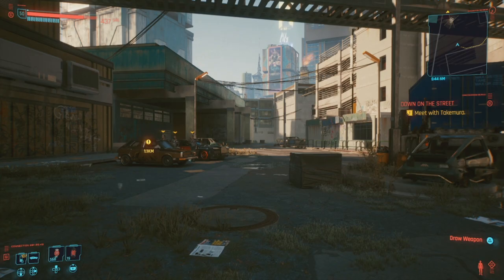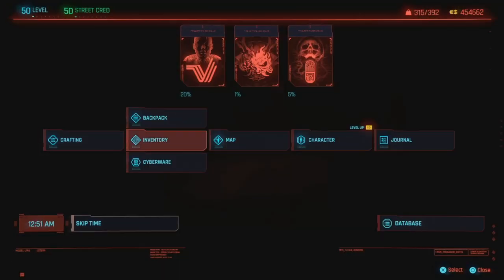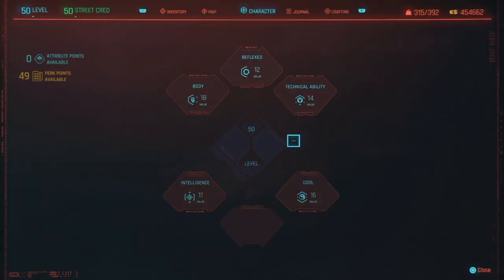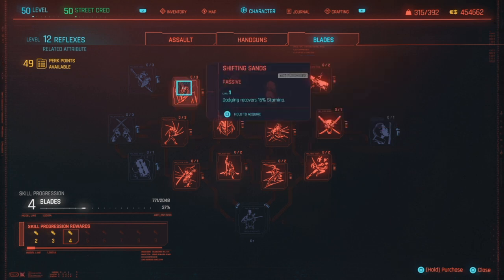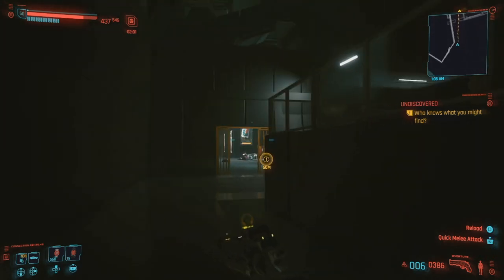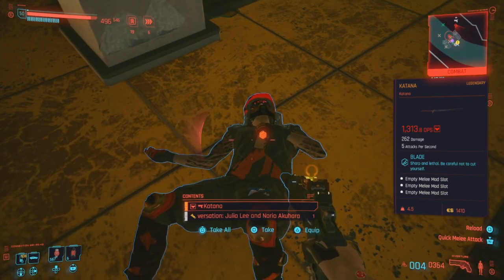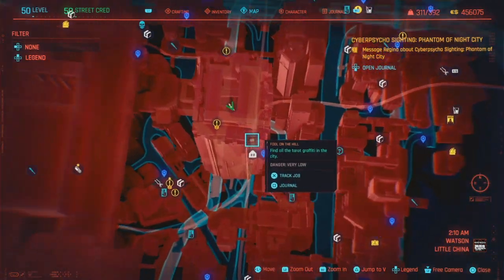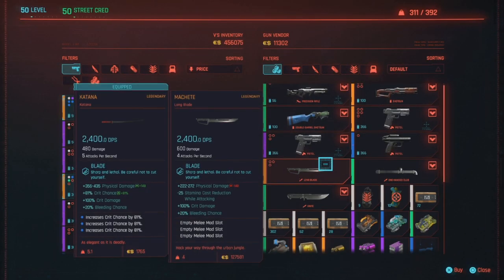Fastest way to farm blades XP in Cyberpunk 2077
00:00 Table of Contents
00:21 Special Thanks
00:40 What Weapon to Use
01:03 Location
1:27 The Enemies
1:37 Why You Can't Get XP
1:59 How it Works
3:45 Melee Mods Explanation
4:02 Which Perks to Get
6:30 The Different Blades
7:02 Free Katana & Mantis
9:55 Legendary Katana Shop
10:33 How to Get Melee Mods
11:10 Legendary Knife Shop
12:12 Legendary Machete Shop
13:03 Mantis Blades Upgrades
13:33 Game Difficulty XP Test
15:02 Special Thanks Again
15:24 Call To Action
15:40 Ending

We've made a guide for how to level up blades fast in Cyberpunk 2077.  With these blades XP tips and trick for Cyberpunk 2077 you should be able to level this difficult skill a little bit faster.

Our favorite place to farm blades XP in Cyberpunk 2077 is in north west Watson. We use this spot for a lot of farming guides because you can level up blades in Cyberpunk 2077 starting at any level, not just higher player levels.

You're going to need to speed exploit to optimize this, which kinda turns this into a Cyberpunk 2077 blades XP exploit. You'll need to speed exploit back and forth between two different groups of enemies and mow them down with the strongest melee weapon in Cyberpunk 2077 that you can find.

In the video we show where to find legendary blades weapons in Cyberpunk 2077. We prefer the katana because of the extended range. It's a great way to level up blades fast in Cyberpunk 2077. It's really fast blades XP in Cyberpunk 2077.

There are some blades perks in Cyberpunk 2077 that will help you farm blades XP faster in Cyberpunk 2077. Between the perks and the legendary blades weapons locations in Cyberpunk 2077, you can hopefully one shot all enemies while your blades XP levels up in Cyberpunk 2077.

Don't forget to turn the difficulty to easy. You farm blades experience fast in Cyberpunk 2077 with this exploit regardless of difficulty. We've tested and it's the same experience regardless of difficulty.

Now you know the fastest way to level up blades in cyberpunk 2077. Hopefully with this Cyberpunk 2077 blades XP cheat you can get your characters blade skill up to where you want in an hour or two, or less, depending how much XP you need.

If you know of a significantly faster way to level up blades in Cyberpunk 2077, join the discord with the link at the top of the description and let us know in the tip offs or video ideas section. We hope this Cyberpunk 2077 fast blades XP trick helps you in your playthroughs.